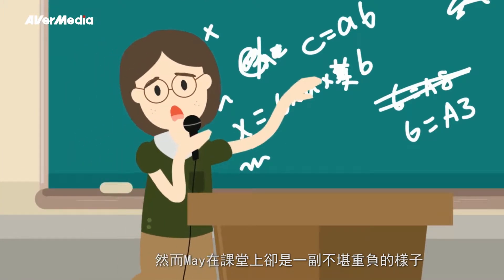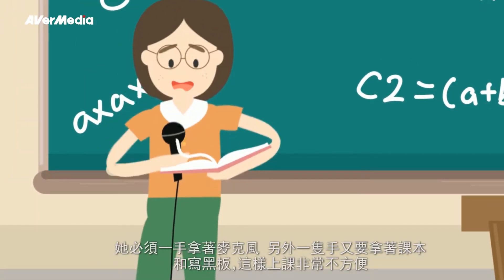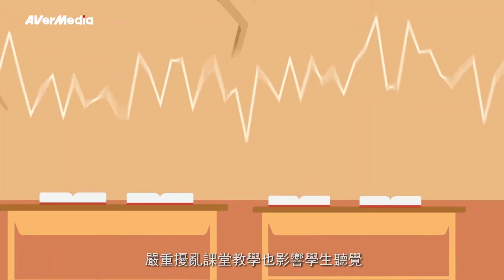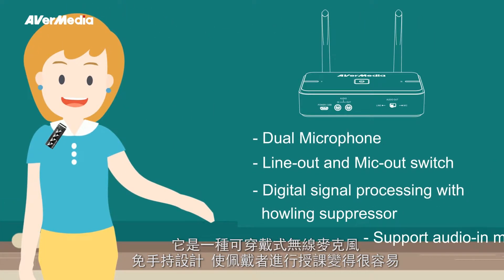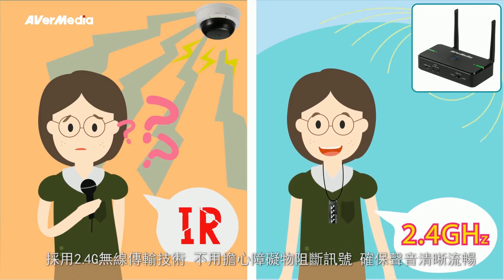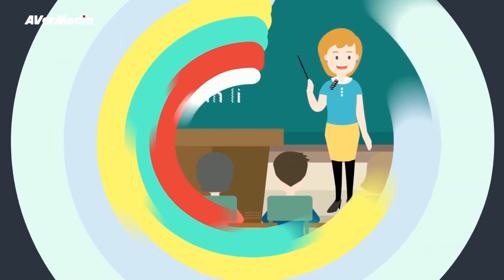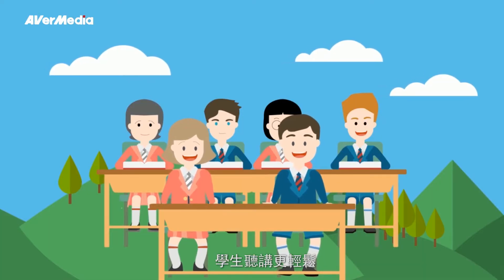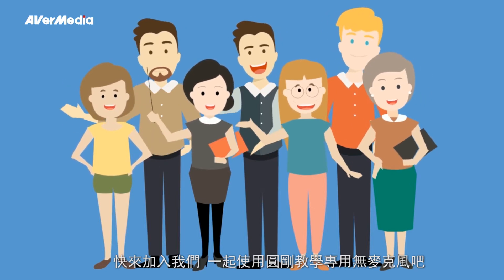AVerMic Wireless Teacher Microphone AW315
• Dual microphone
• Wireless auto pairing
• Wall-mountable
• Mic volume notification sound
• Volume level memorization
• Line-out and Mic-out switch
• Built-in ground noise isolator
• External antenna design
• Digital signal processing with howling suppressor and audio-in mixer